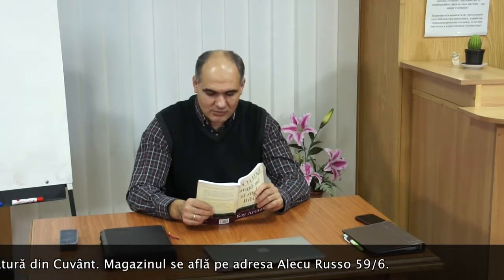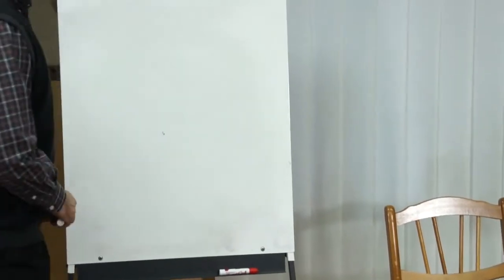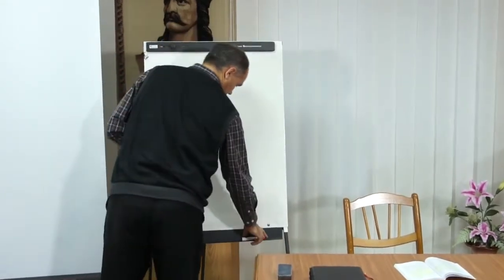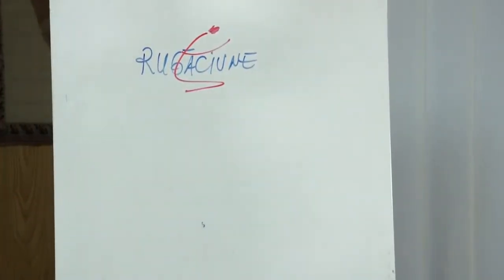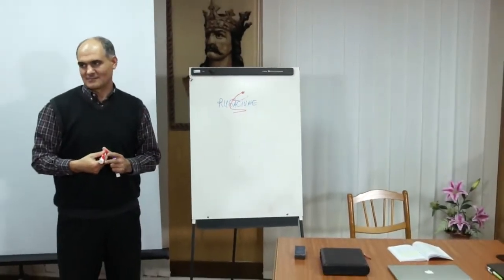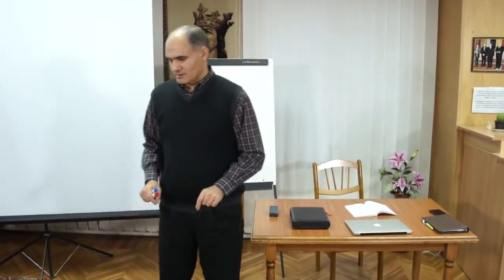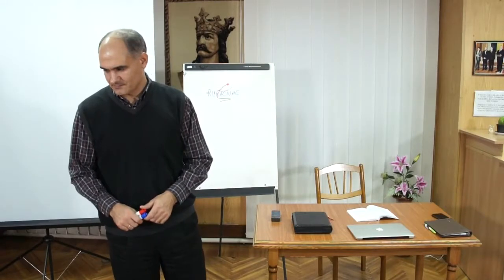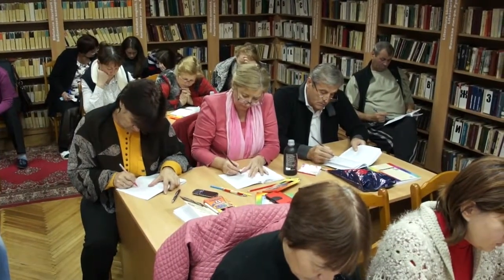Listele de observații | ”Doamne, învață-mă să studiez biblia în 28 de zile”